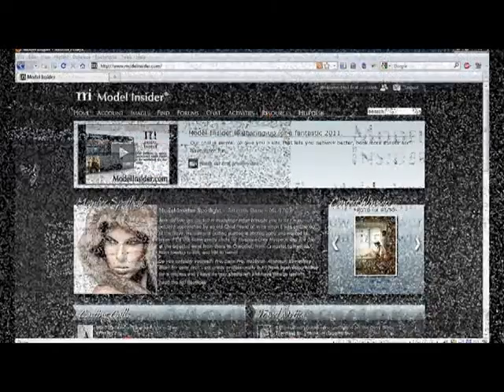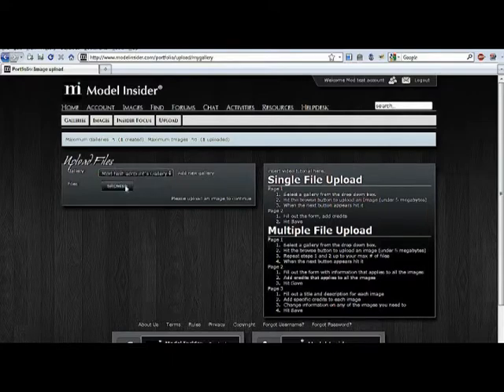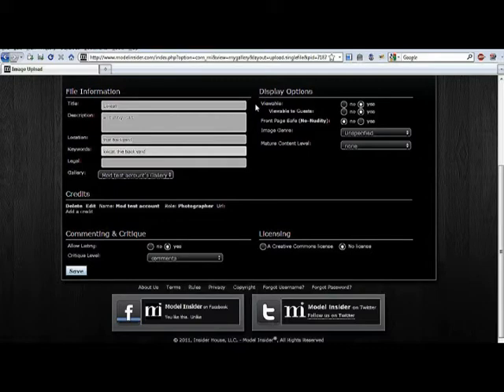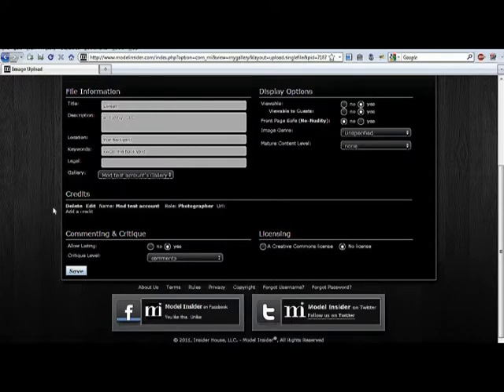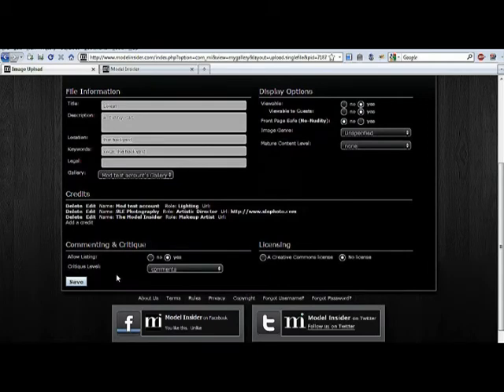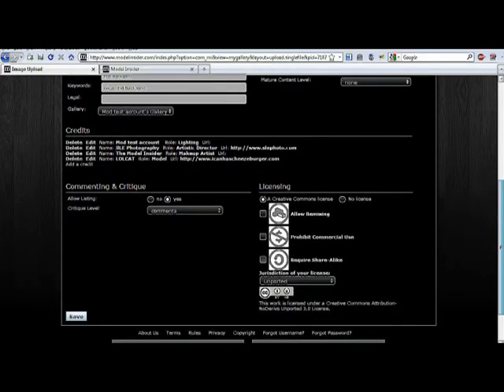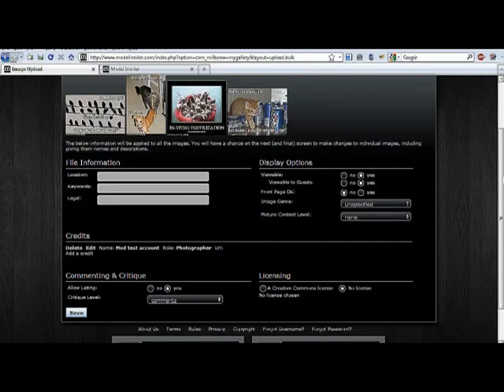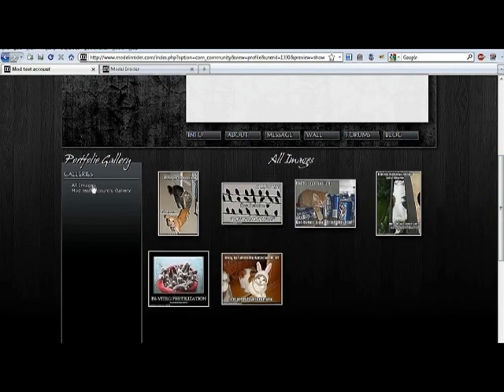Model Insider Image Uploading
Our first tutorial! Learn how to use the Model Insider image uploader. It's really quite easy!